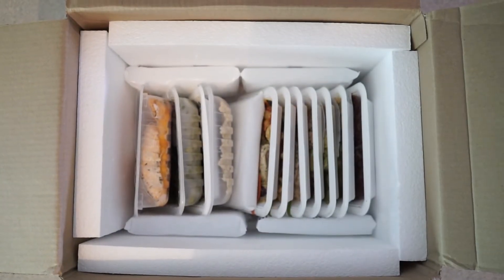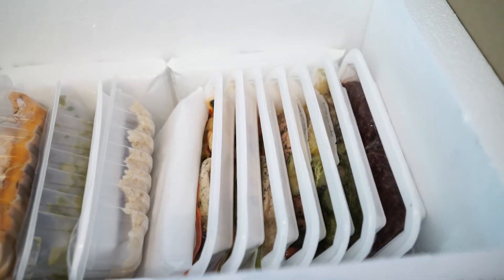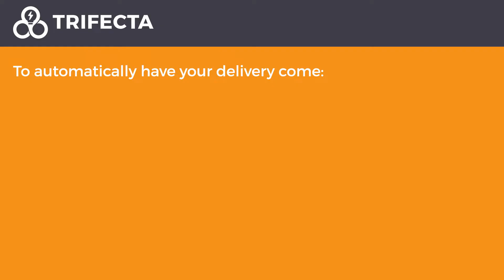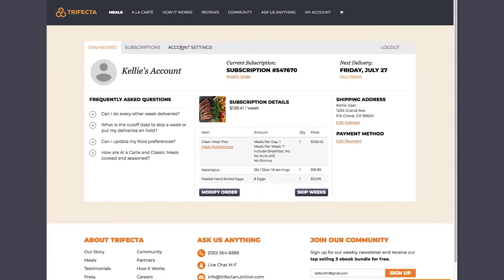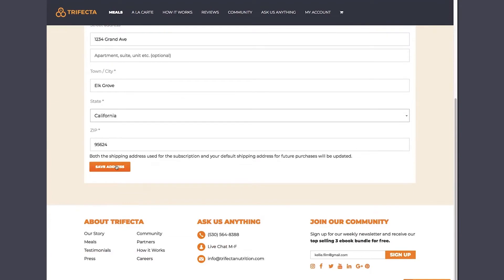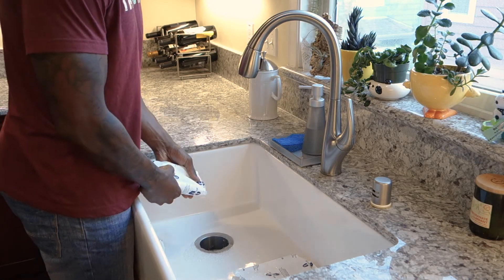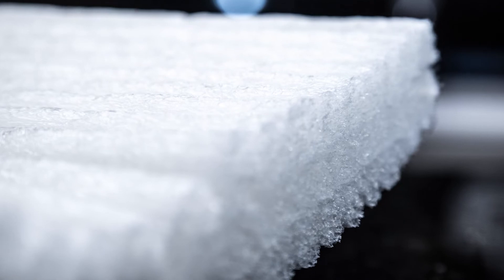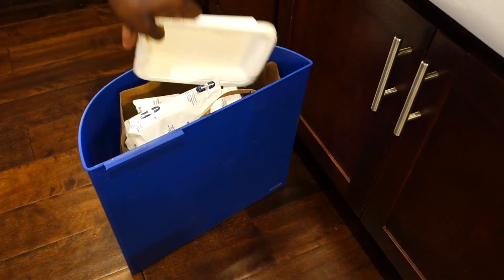Frequently Asked Questions about Trifecta Deliveries: What to Expect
We answer the most common questions new customers have about what to expect in your delivery, recyclable materials, as well as updating your subscription.

Your comments mean the world to us, so please take a second and say ‘Hey’ :).

Follow Trifecta:
Trifecta Food
Ready to eat Clean, Paleo, Vegan and Keto macro-aligned meals delivered to your door. Get your diet on track with organic, gluten-free, soy-free, Non-GMO meal prep.
Trifecta App
Track your macros, calories, workouts and everything in between – all in one place with the new Trifecta App. Train and track your nutrition with celebrity athletes like Brooke Ence.